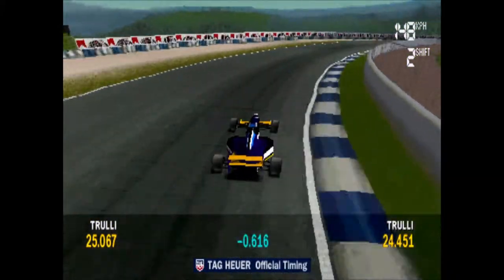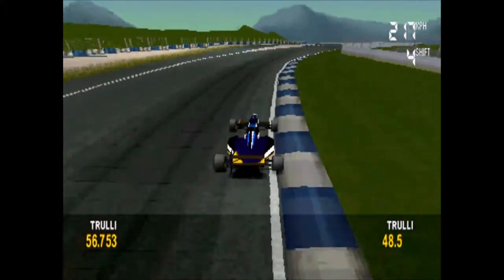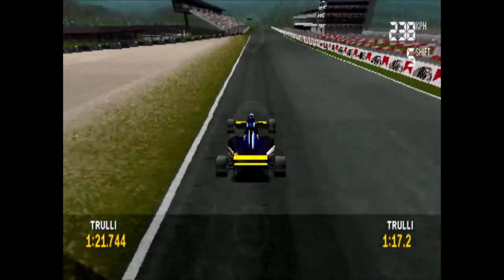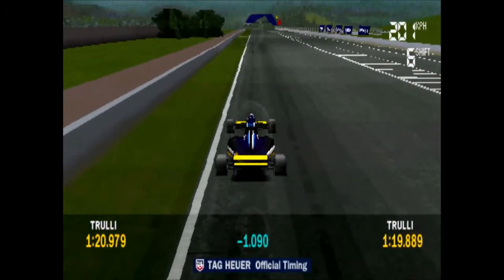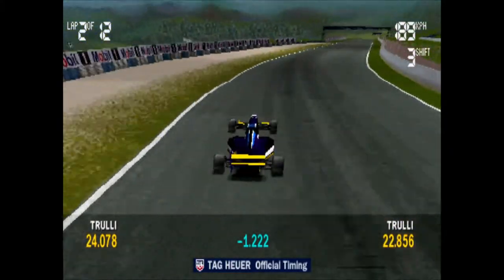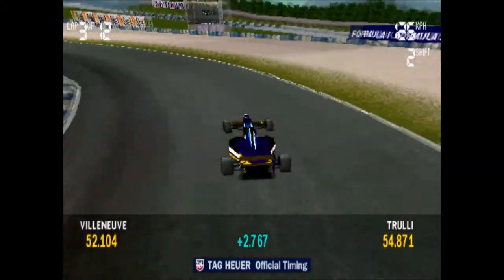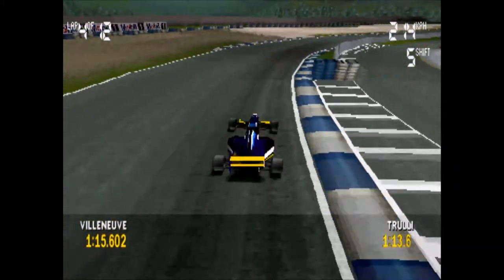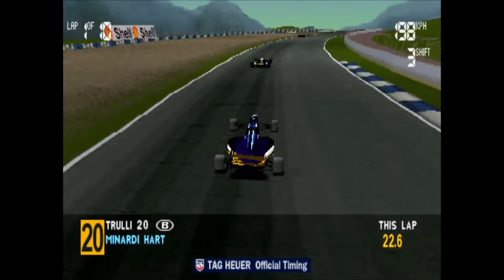F1 '97 [PSX] | Full Season - Minardi | Round 6 : Barcelona - Spain [Expert]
This race went pretty bad, the AI is insane in this track, and I qualified last. After a disastrous start, I decided to retire, because it was impossible to reach points in this race, and I had to pit due to the damage on the front, and if I had continued, it would have been a boring race, being impossible to reach even 21th place. I decided to upload this for completion's sake.

00:00 Intro and Setup
00:30 Free Practice
07:49 Qualifying
13:45 Qualifying results
13:57 Starting Grid
14:45 Race start
16:05 Race results
16:16 Championship standings

Setup :
Compound : Soft
Brake Bias : 40% F - 60% R
Suspensions : 0%
Front Wing : 100%
Rear Wing : 100%

Settings :
Race Lenght : Medium (10 Laps)
Difficulty : Expert (Max)
Damage : On
Failures : Off
Fuel / Tire Consumption : Off
Flags : On
Weather : Sunny